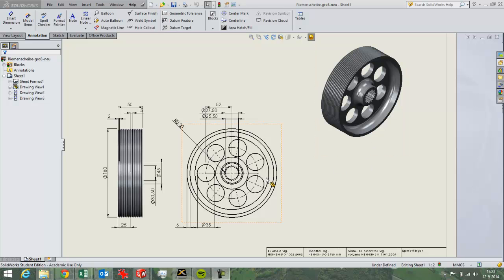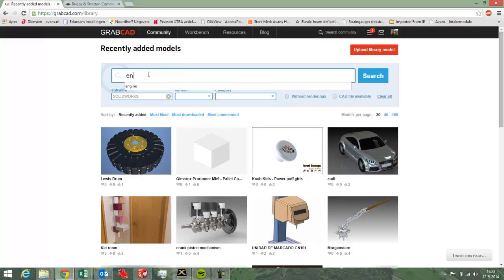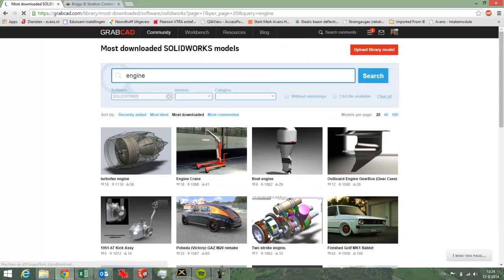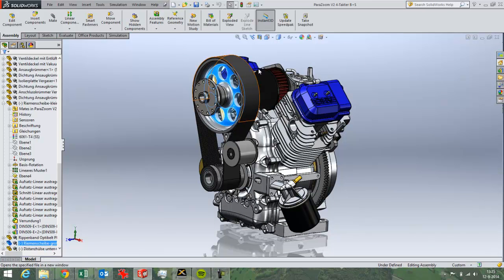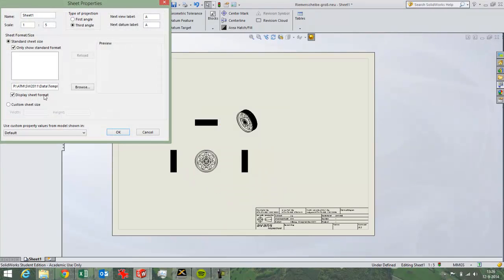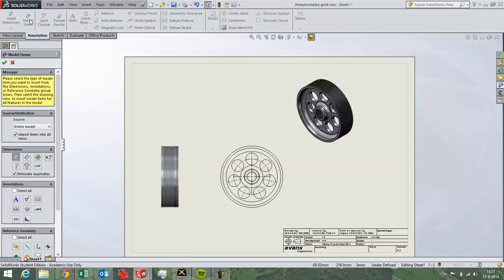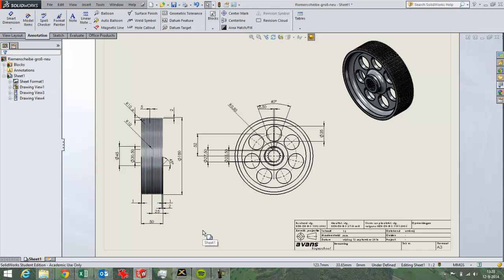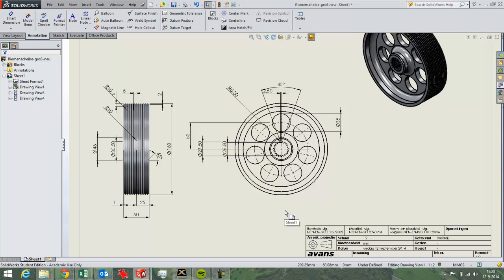SolidWorks 2d drawing creation (2d drawing-video 1 of 4) - basic drawing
Basic introduction to creating a SolidWorks drawing. Easy to try yourself because I use a Grabcad file which is downloadable for everybody.